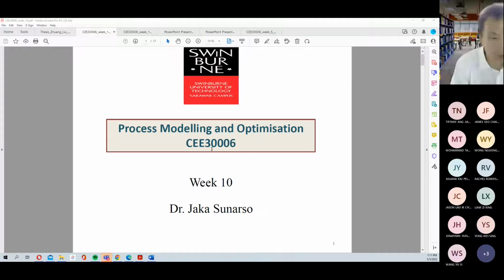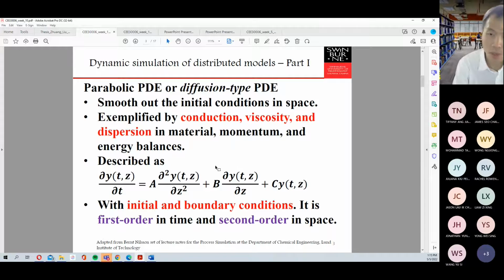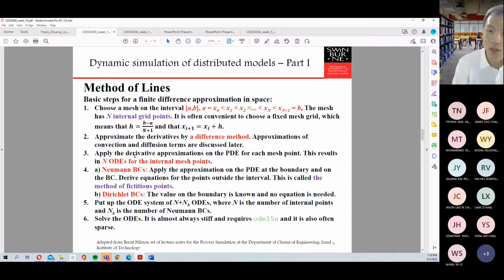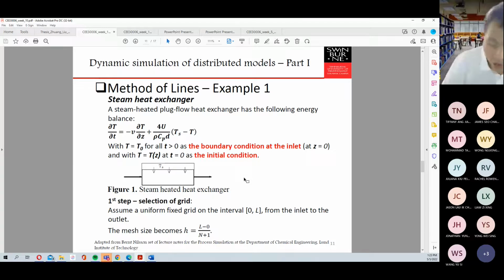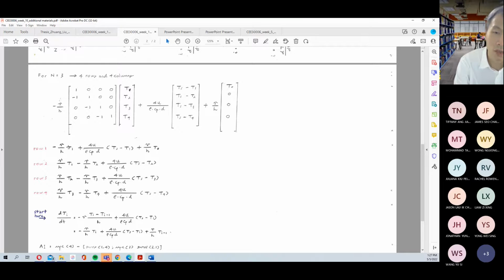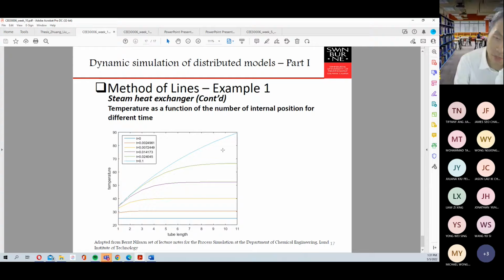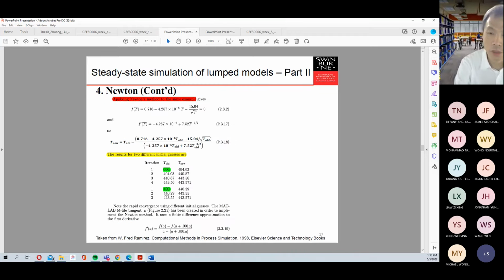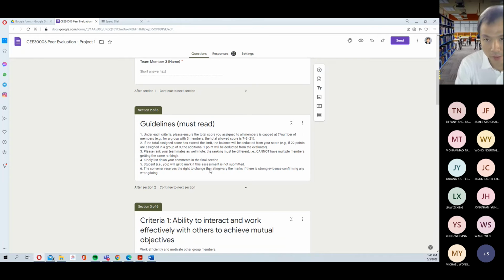CEE30006 Sem 1 2022 Week 10 Drop-In Session